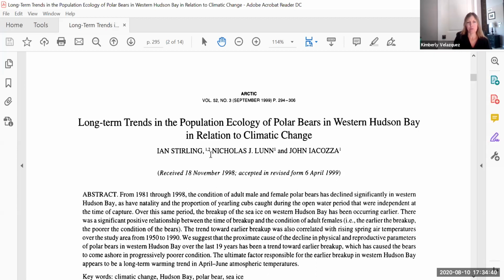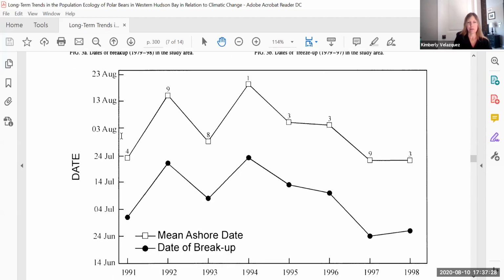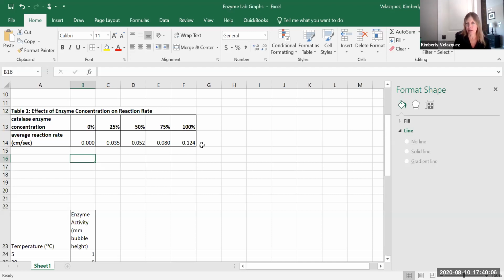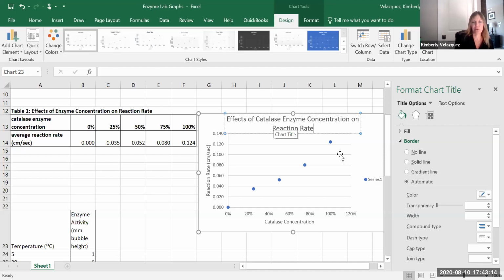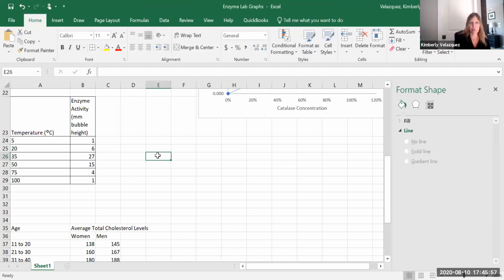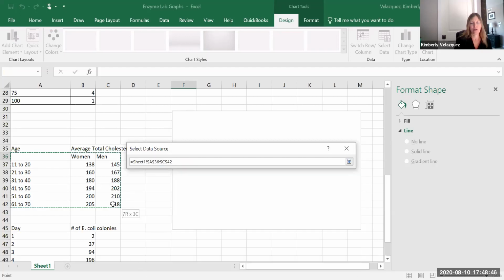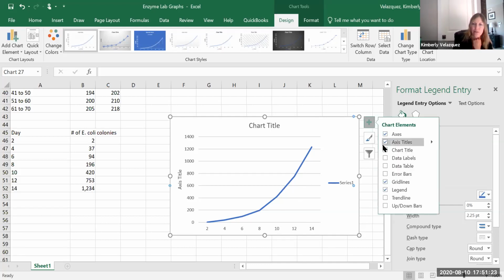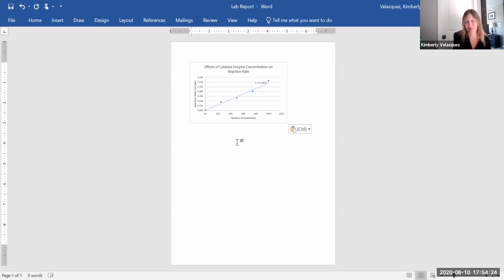Intro to Graphing in Excel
A very brief Intro to Graphing in Excel for introductory biology, Palomar College.